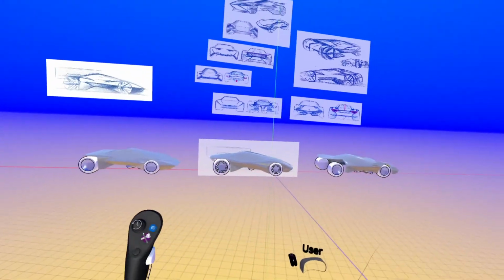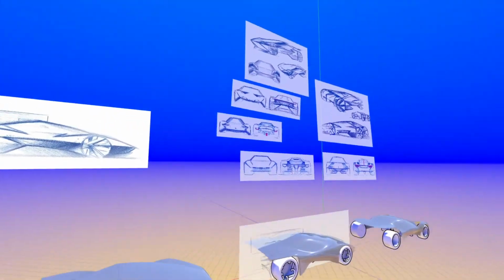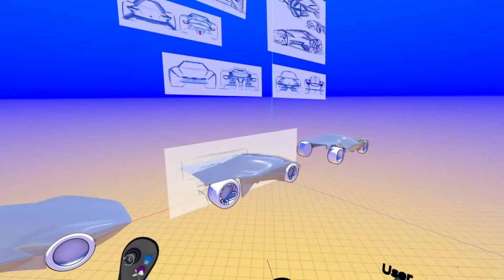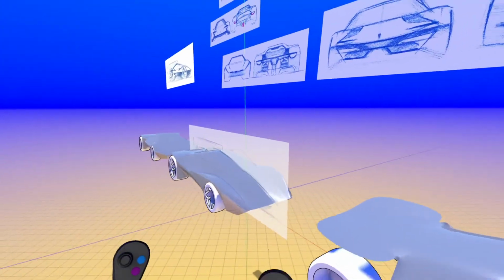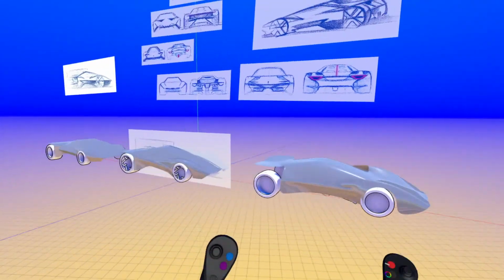Gravity Live - Jason Wong, Car Design Challenge Winner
In this video our Design Community Manager Jaren Dorman speaks with our Car Design Challenge winner Jason Wong based in Hong Kong. Jason will be working with top designers including Eric Stoddard, Scott Robertson and Frank Stephenson to bring his car sketch to life in 3D using Gravity Sketch VR.

Jason has been in a few sessions at this point with Eric and we wanted to get his experience thus far!